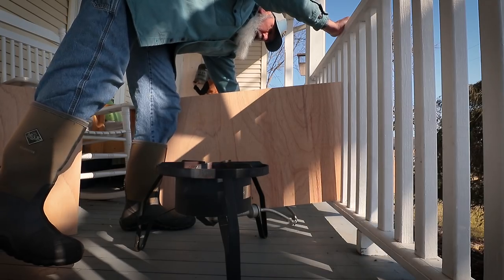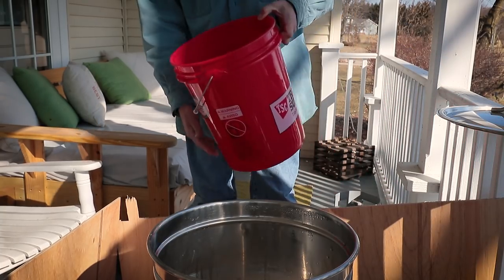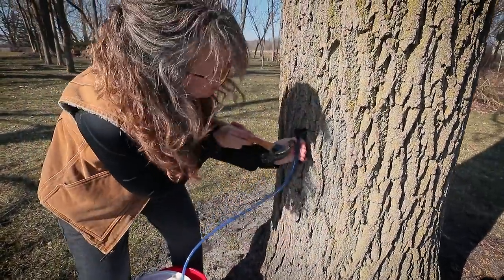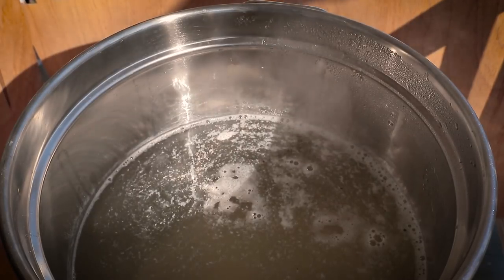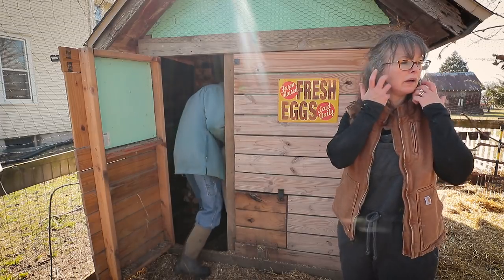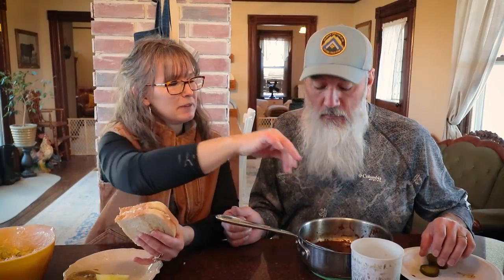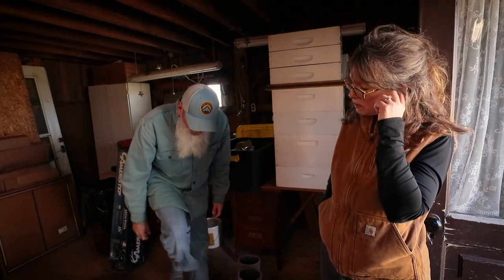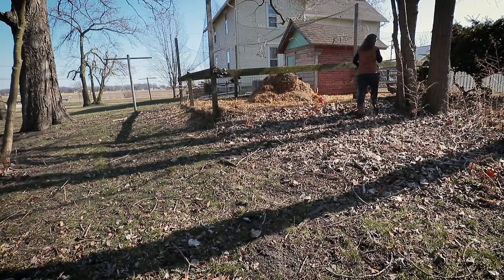Spring Farm Chores Begin! | Weekend VLOG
20200223 - Weekend VLOG - (SAP Harvesting, Chicken Run & Beehives)

Seems like it's been a while, since we're done a VLOG style video on the weekend like this.  So much so, that 10 minutes into the video Rachel looked at me and said "You can tell we haven't done a video together in a while" - it was a little rough in the beginning.  But we quickly got our groove back and had a productive day together.  We started by boiling our maple sap for syrup, and collecting all the sap that's been flowing the last couple of days.  We also tapped another Walnut Tree - a VERY large tree, that seems to producing quite well already.

After that, we headed off and did a spring cleanup on the chicken run, as well as the coop area.  It's a lot of work, but the compost we get back from this is well worth it.  We had a great lunch together, and talked about breaking the 20K Subscriber milestone on our channel, and then headed off to check on the bees.

2/3 of the hives are definitely OK at this point.  But the strongest of the hives (going into the fall) seems to be either gone, dead, or they're being really quiet.  We topped off the mountain camp method of creating sugar piles on the tops of the hives, and gave them each a small bit of pollen patty.

And if you're wondering, it's now 10:00pm, and no we weren't able to catch the elusive rooter.  He'll have to stay out on his own tonight, without his wives.